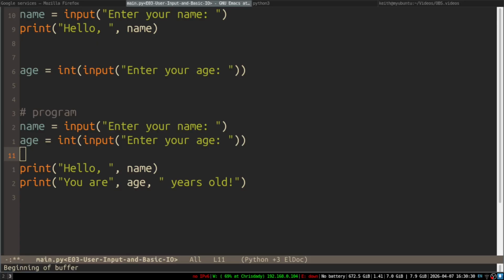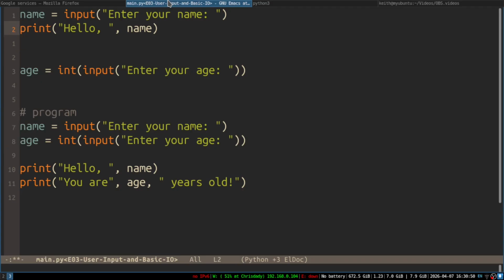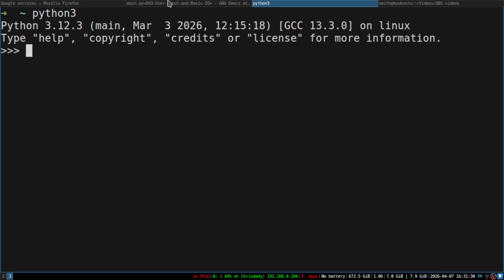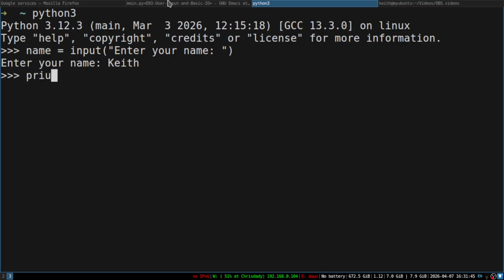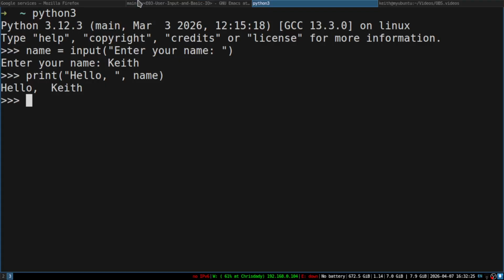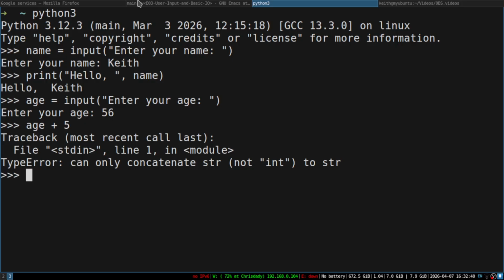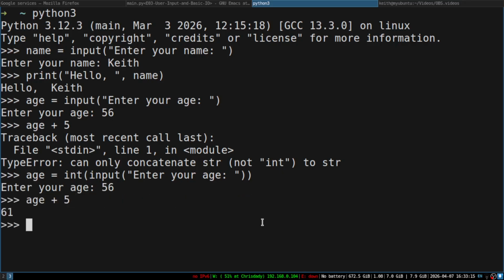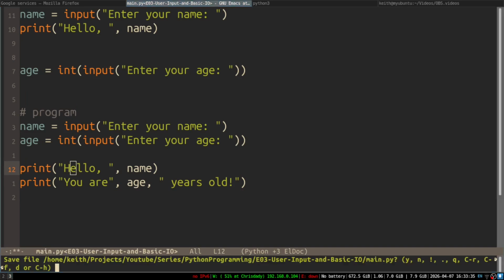Handling Input and Output in Python.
In this episode, we learn the basics for how to take and handle user input in Python.

* What you'll learn:
- Converting input to different data types
- Building a simple interactive program

* Code from this video:
#+begin_src python
name = input("Enter your name: ")
age = int(input("Enter your age: "))

print("Hello", name)
print("You are", age, "years old")
#+end_src